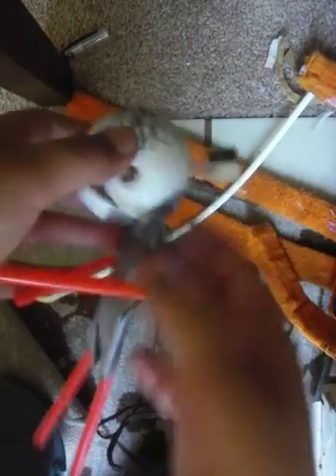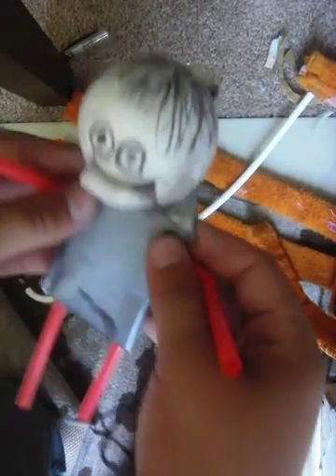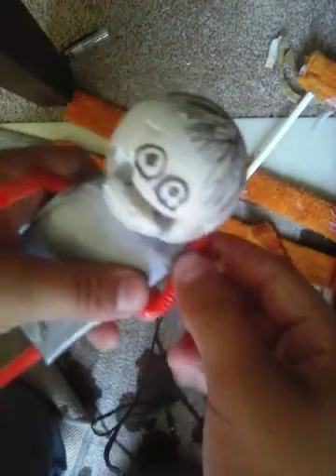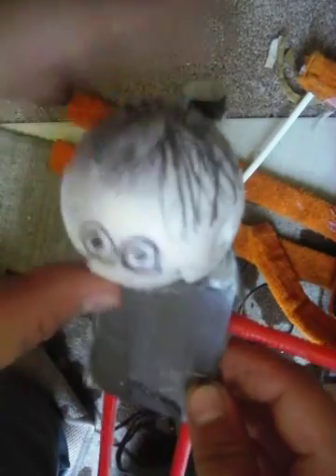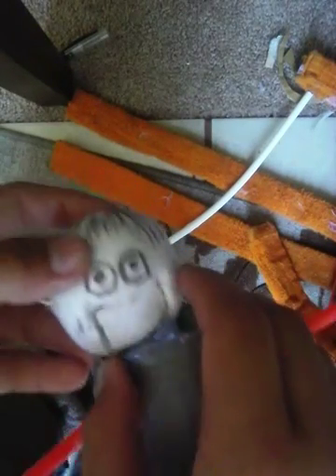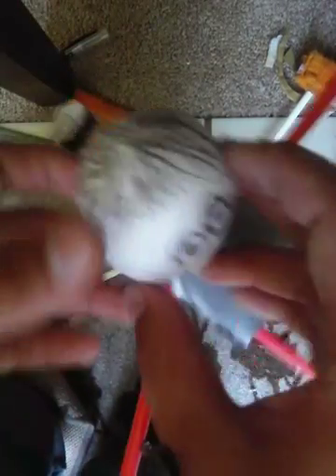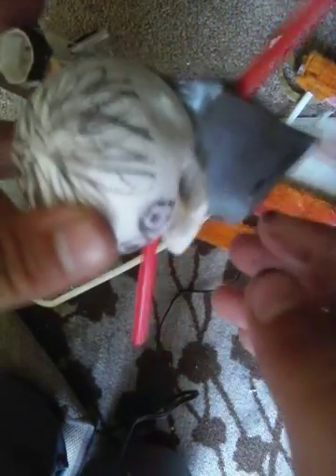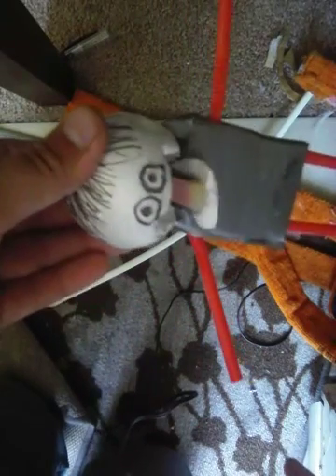My two home made puppets